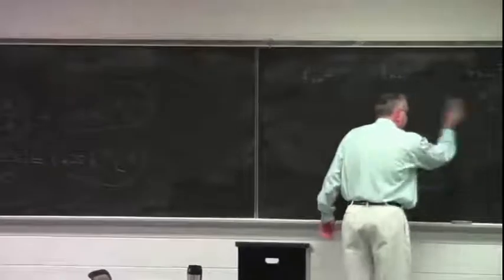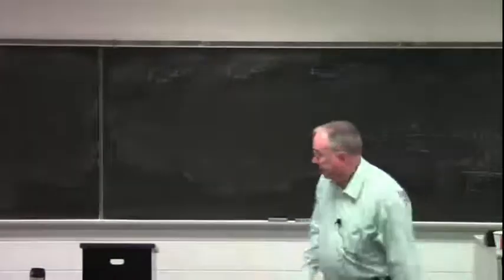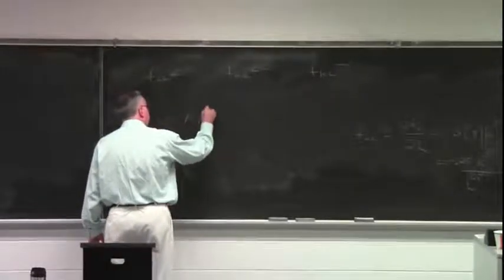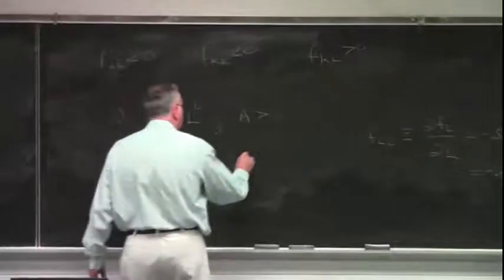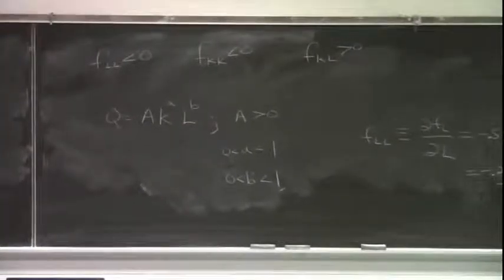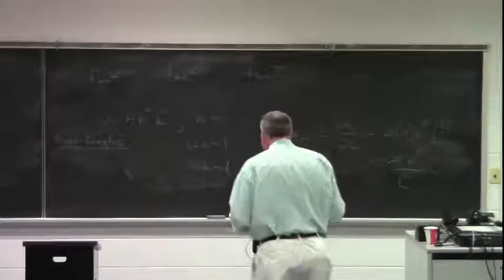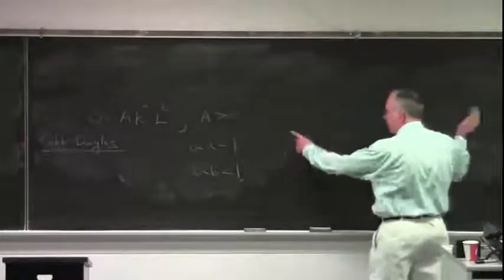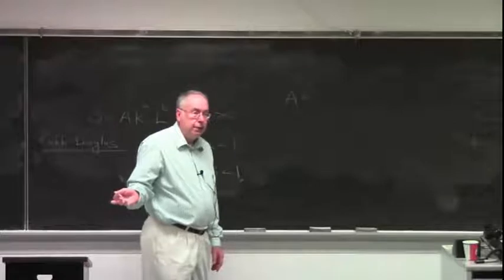Lesson 23-6 Characteristics of the Cobb Douglas Production Function